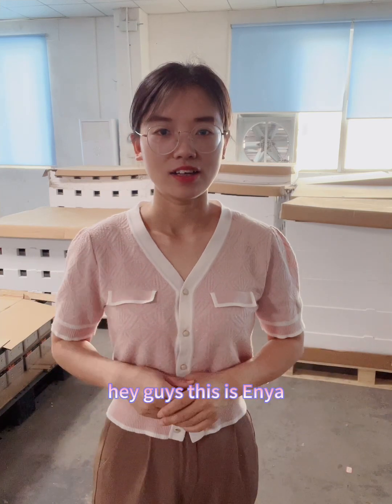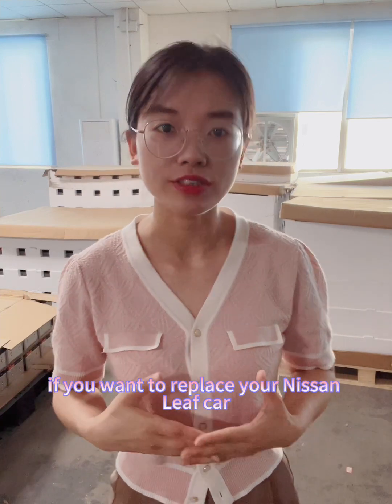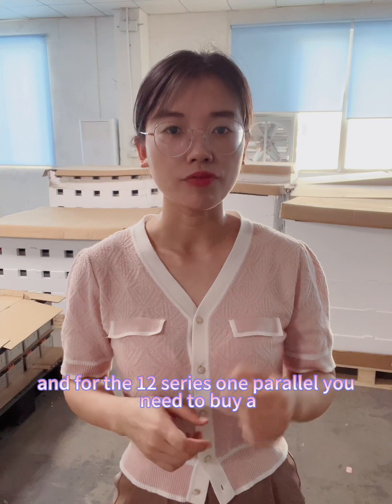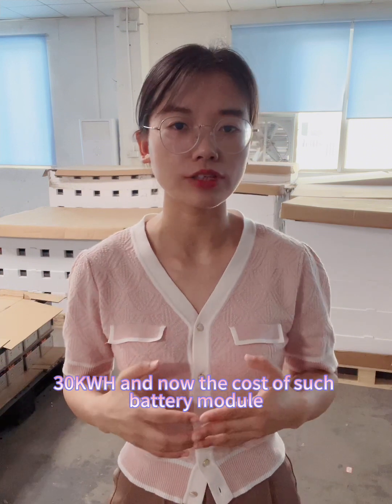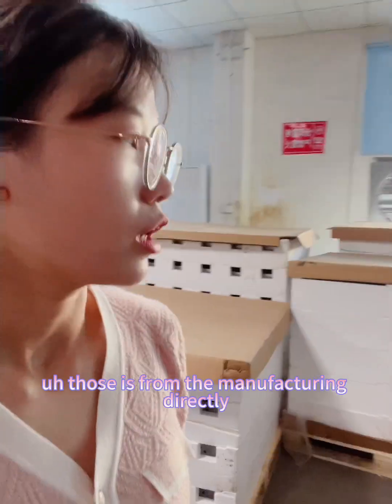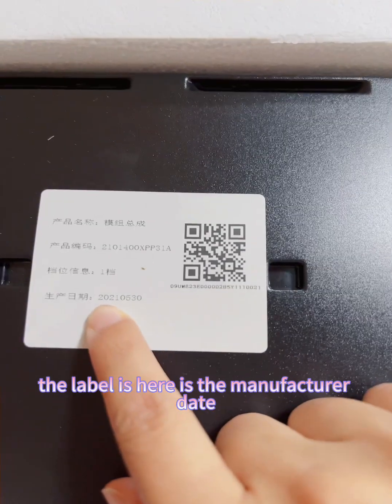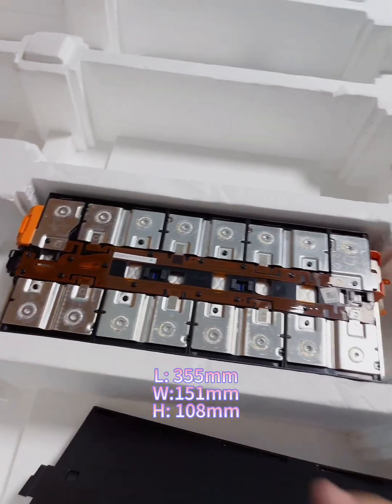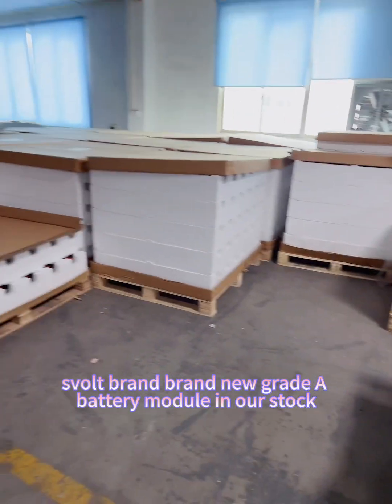30Kwh 8S1P 86ah battery module for Nissan Leaf car